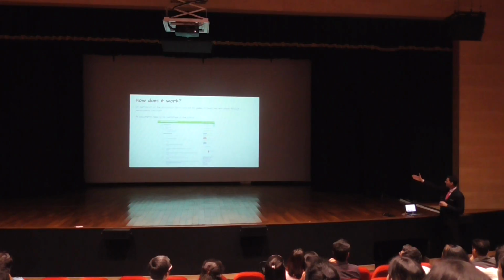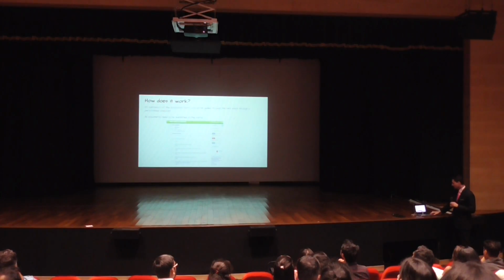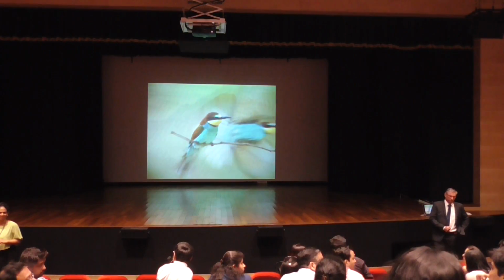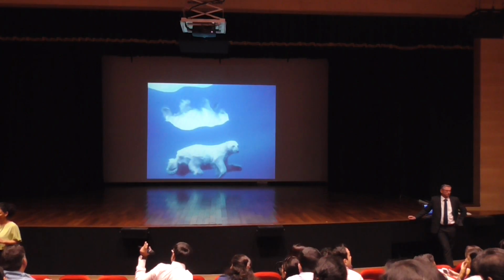PYP Information Session - October 26, 2016 (Part 2)